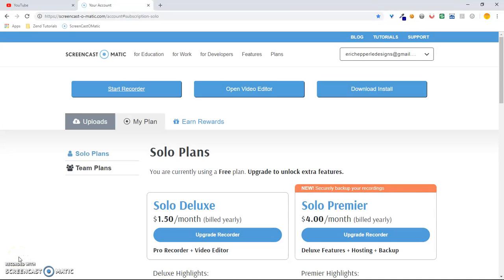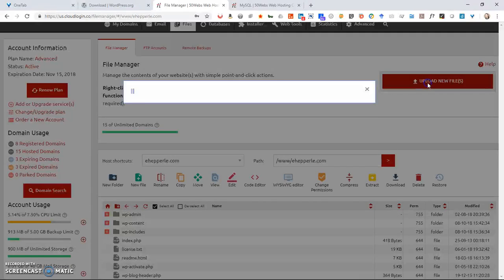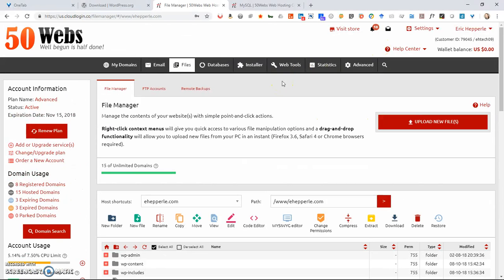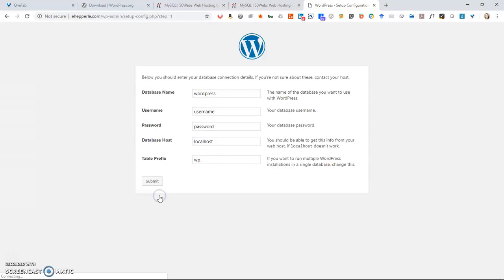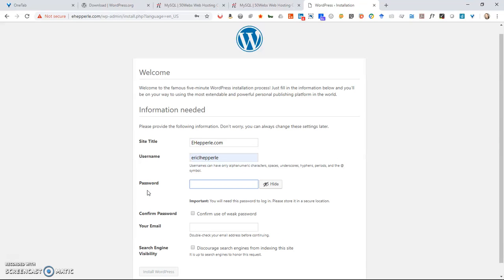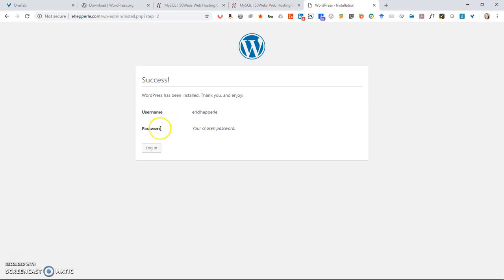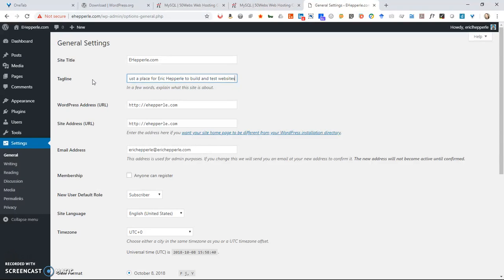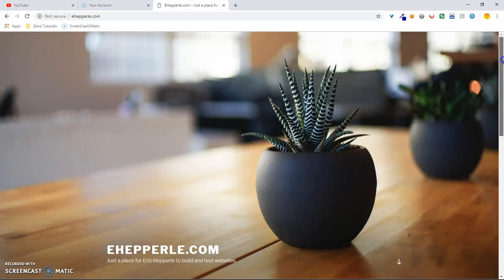WordPress Tutorial: How To Download and Install WordPress [Basics]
This WordPress administration tutorial is for self-hosted WordPress websites and is intended to teach users how to download and install WordPress core on a remote server or web host.

In this tutorial I cover downloading the latest

2) Create a new database
3) Uploading wordpress files to domain root etc.]
4) Run 5-Minute install by navigating to your domain root in browser bar
5) Login to admin dashboard
6) View homepage in browser

* Web design
* Graphic design
* WordPress design
* Website development
* Coding
* PC Troubleshooting & Repair
* Printer Repair